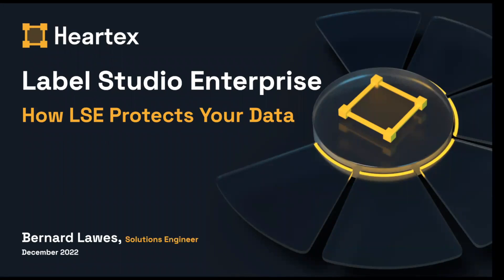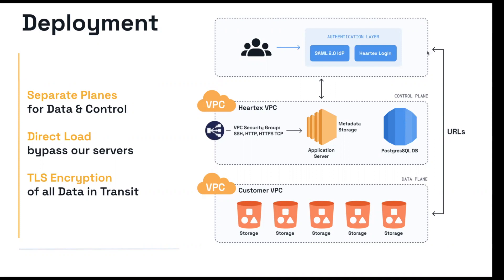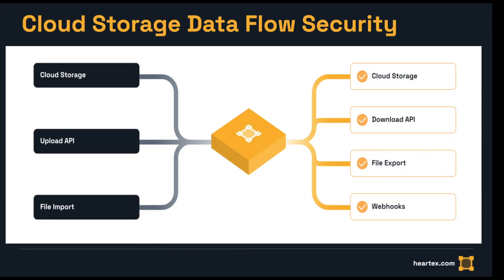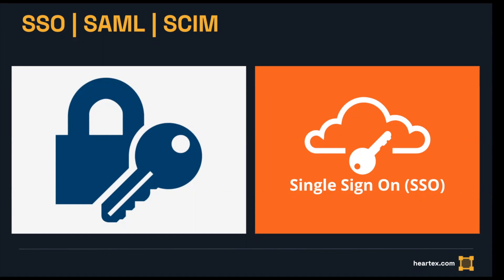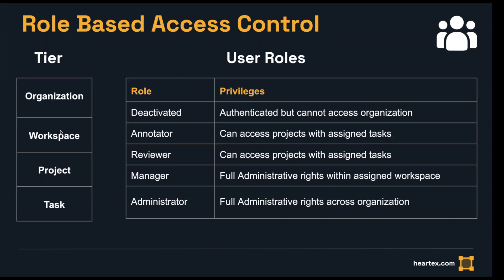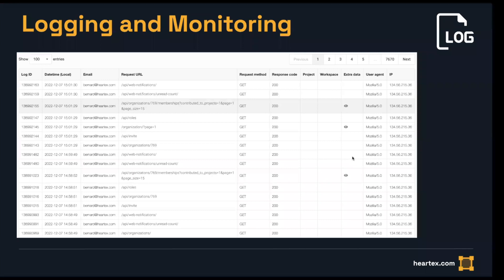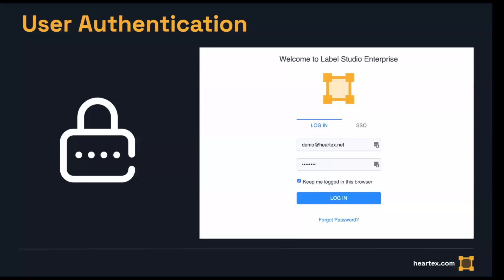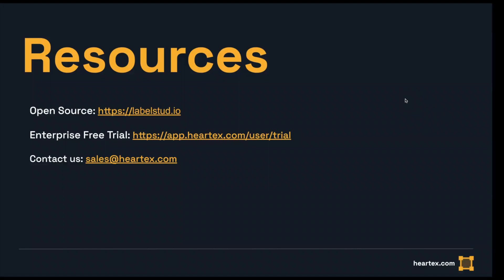Security on Label Studio Enterprise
Data labeling, especially using internally-sourced data sets, often involves working with sensitive information that requires the highest security. We understand and have designed Label Studio’s security architecture accordingly.

In this mini-webinar, Heartex Sales Engineer Bernard Lawes will briefly walk you through the many ways that Label Studio Enterprise keeps your data safe and secure.